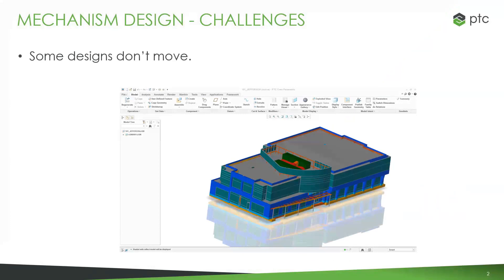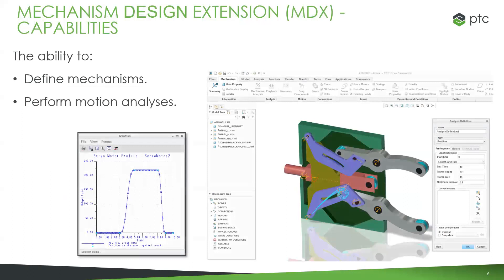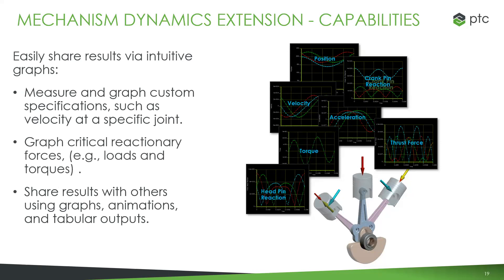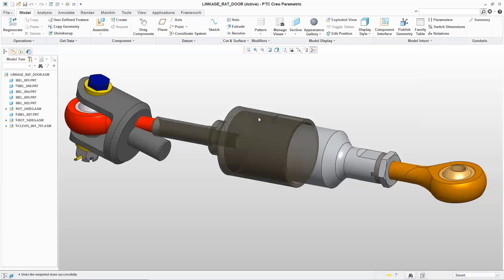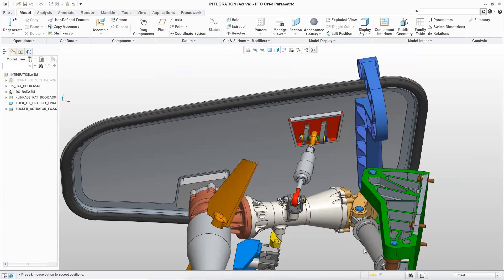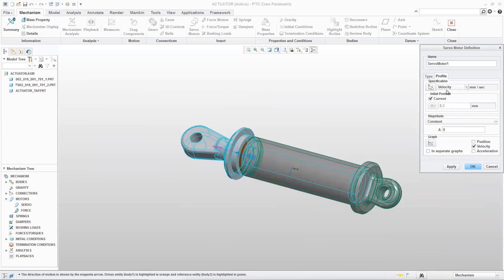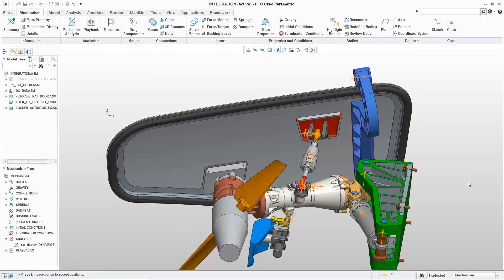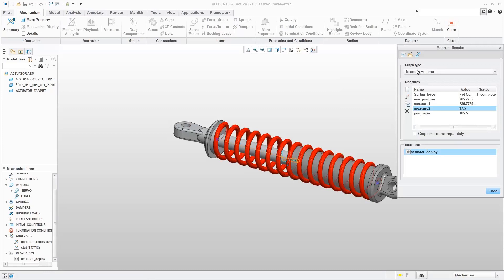Kinematic and Dynamic Motion Analysis in Creo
Creo Mechanism Dynamics Option (MDO) allows you to simulate real-world forces virtually and analyze how your product will react to them. Gaining insight into product behavior early in the design phase allows you to build better products faster and more affordably.

With Creo MDO, you can determine, on a desktop, how your design will react to dynamic forces such as gravity and friction. Since you can do this analysis without having to build a physical prototype, you can perform your tests very early in the design phase when correcting problems costs much less. And, by building fewer physical prototypes, you not only cut costs, but you also reduce time-to-market because you’re building a better quality product that is ‘right the first time.